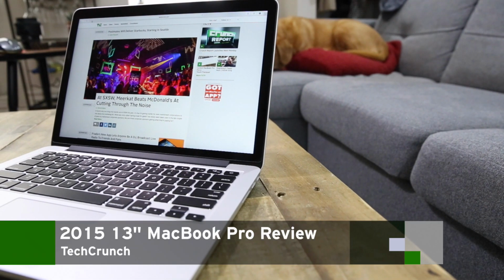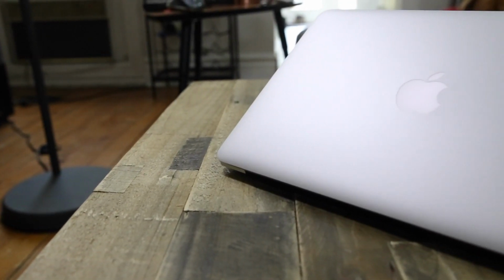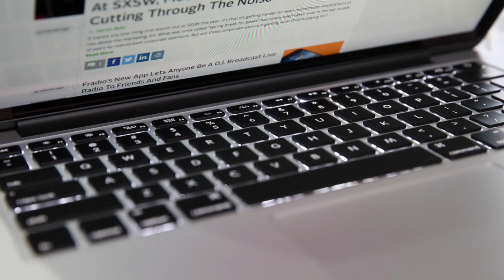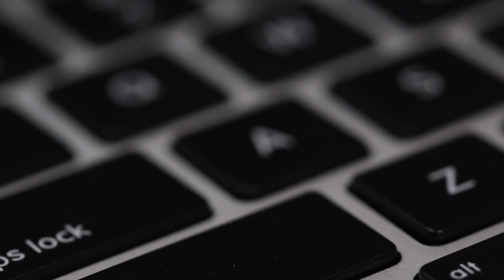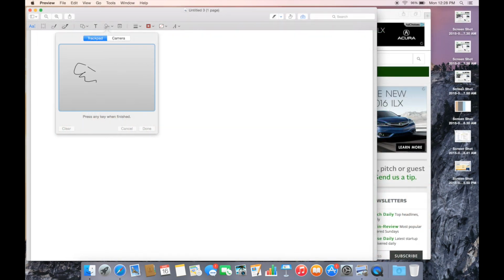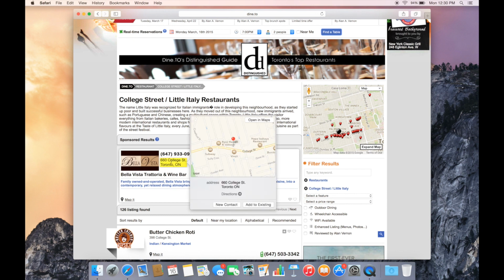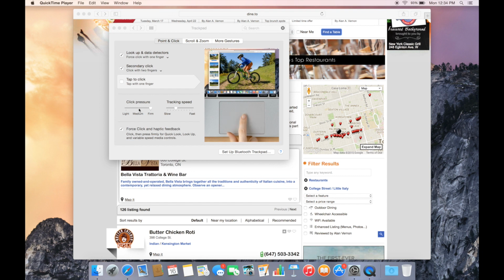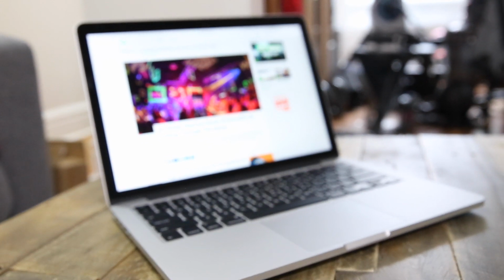2015 13-Inch Retina MacBook Pro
Apple has updated the 13-inch Retina MacBook Pro with some major improvements, including fifth-generation Intel Core processors, Iris 6100 graphics cards, PCIe-based flash storage that can manage up to twice the transfer speeds of the previous generation, an extra hour of battery life and faster RAM. TechCrunch reviews the 2015 13-inch MacBook Pro with Retina display, now with Broadwell processors and Force Touch.